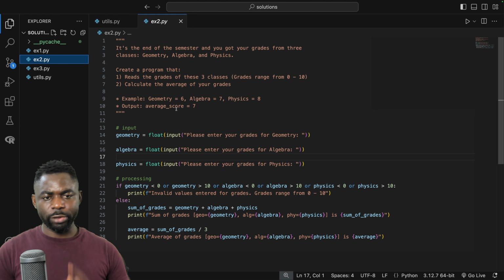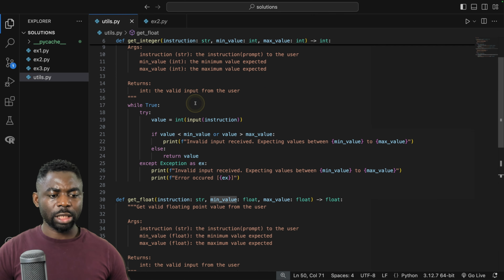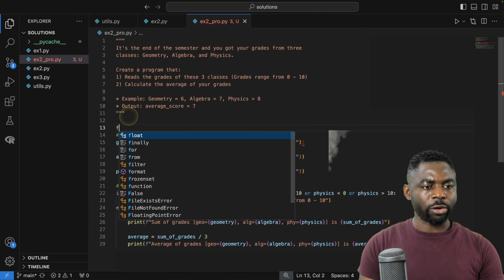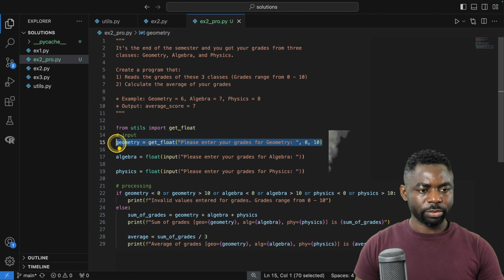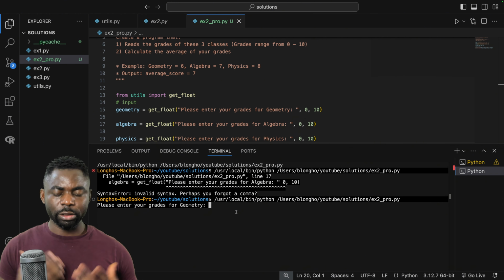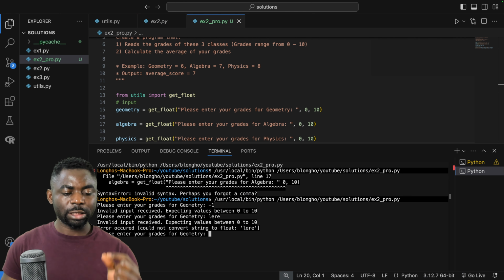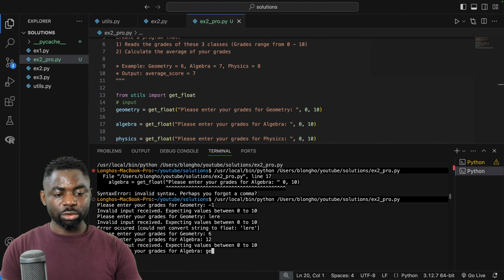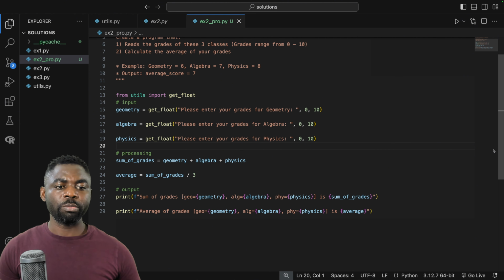How to Handle User Input Errors in Python | Robust Utility Functions for Float and Integer Inputs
Learn how to build error-free Python programs by creating robust utility functions to handle user input.

In this video, we walk through creating reusable get_int and get_float functions, which validate input within a specified range and ensure proper data entry.

Whether you're dealing with grades, user entries, or any type of numerical input, these utility functions will save you time and prevent program crashes due to invalid inputs.

Watch the full tutorial and get the code below!